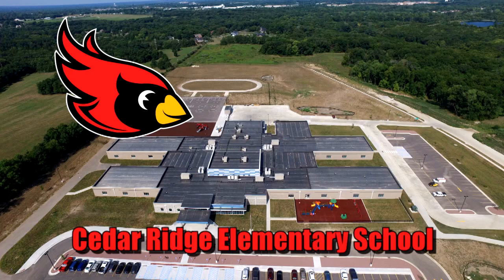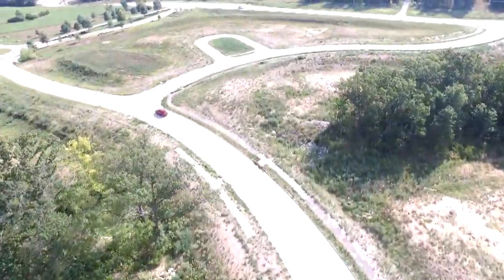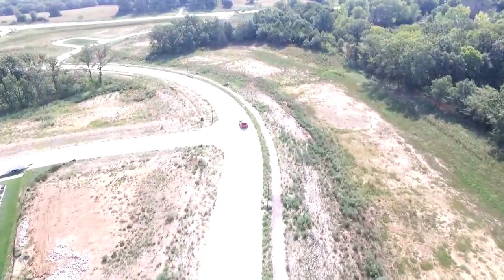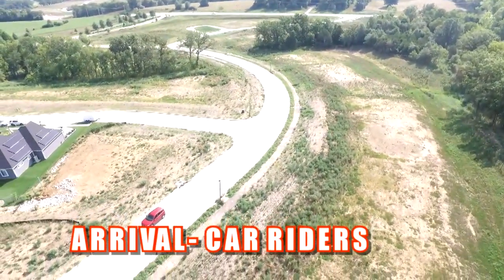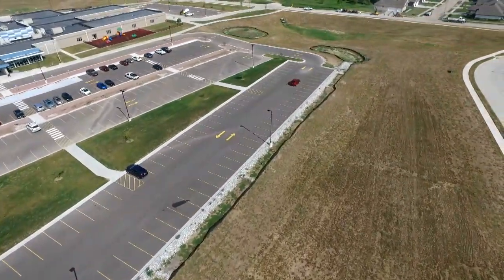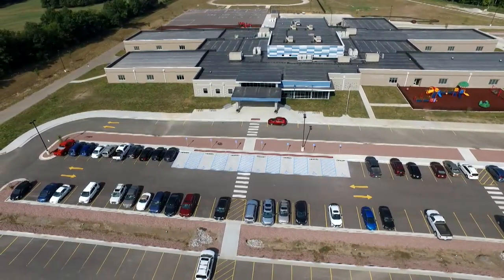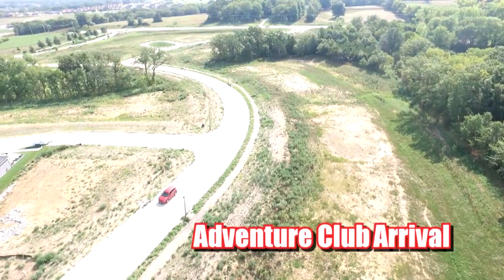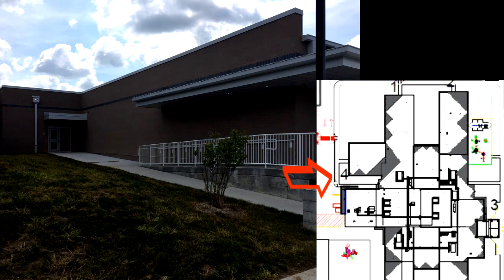Arrival and Dismissal at Cedar Ridge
This video shows correct arrival and dismissal routes for the new Cedar Ridge Elementary School.